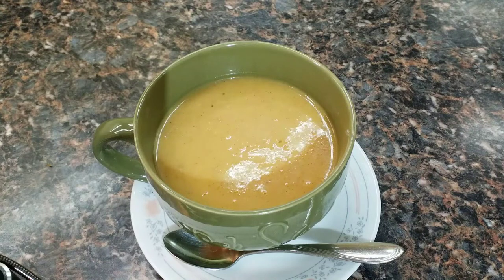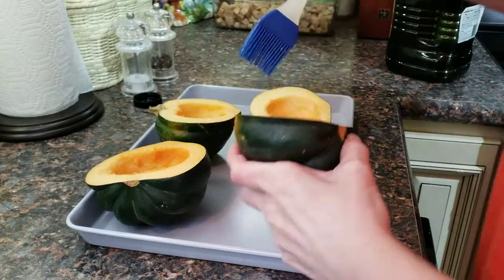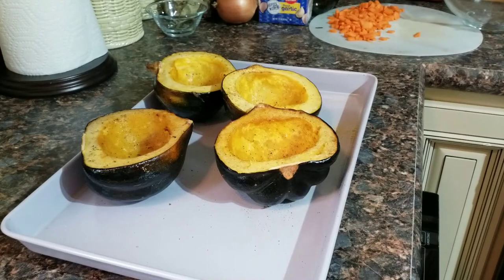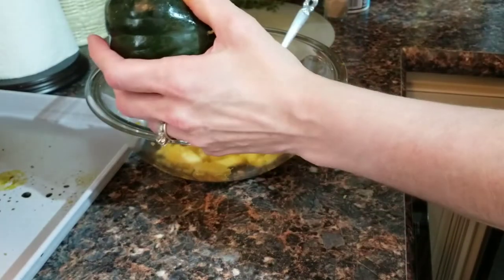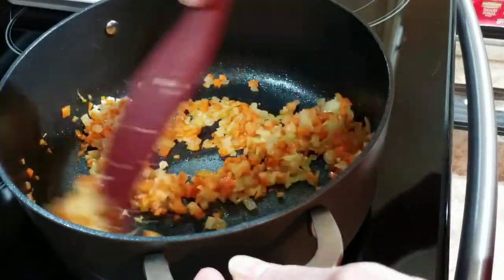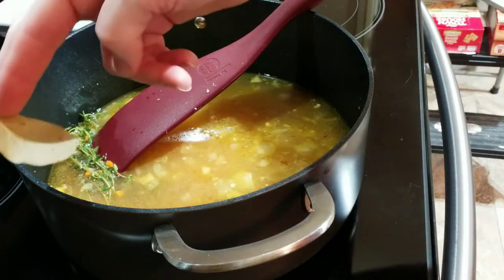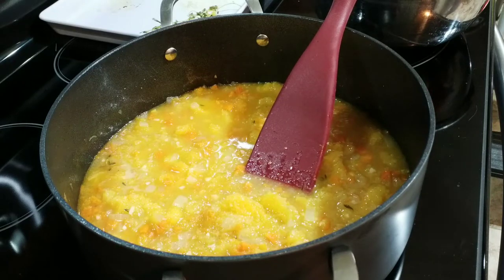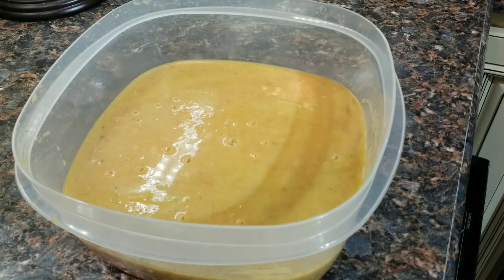Roasted Acorn Squash Soup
2 Acorn Squash, roasted, meat removed
olive oil
Salt and Pepper
2 Tbsp. Unsalted Butter
2 Tbsp. Olive Oil
1 LG. Carrot, diced
1 LG. Onion, diced
1/4 tsp. White Pepper
1/2 tsp. Salt
12 Sprigs Thyme
6 Garlic Cloves, diced
2 1/2 C. Vegtable Stock
1 1/2 C. Chicken Stock
1 Bay Leaf
1 tsp. Honey
Squash Meat
1/4 tsp. Cinnamon
1/4tsp. Nutmeg
1/4 C. Half and Half